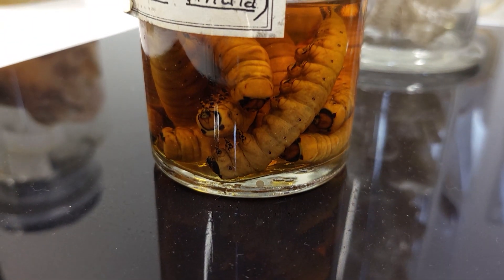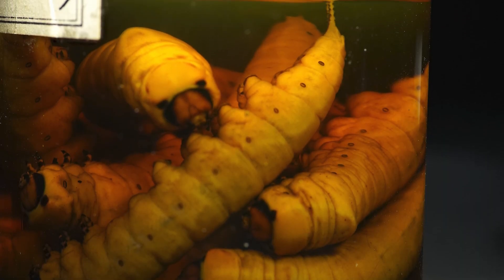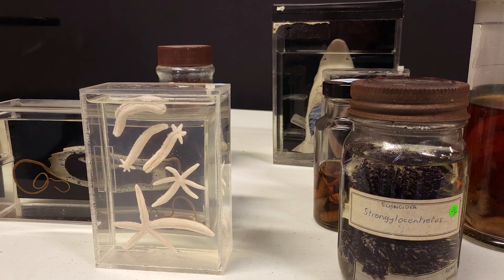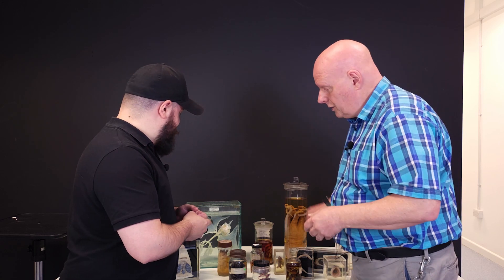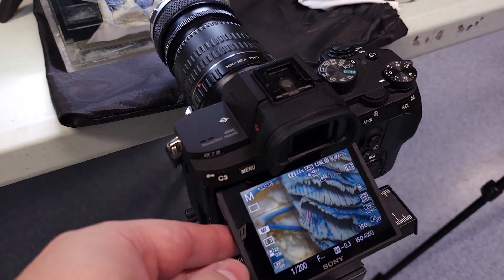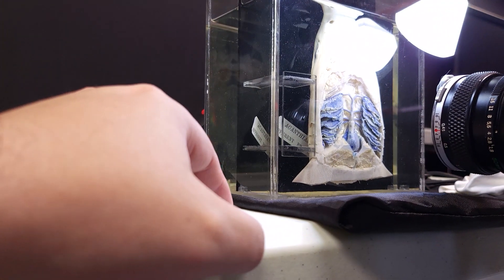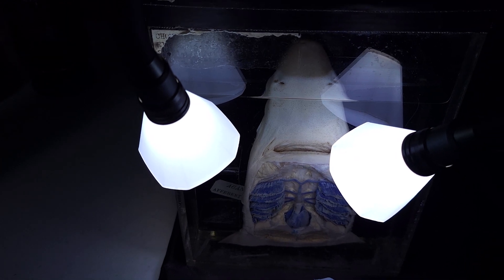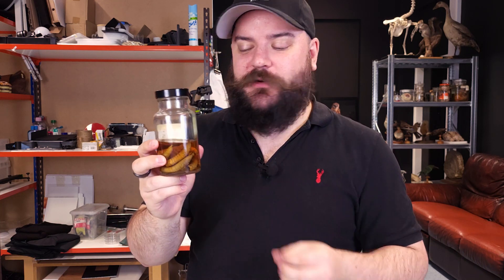How to photograph macro subjects behind glass! (Preserved in jars!)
We have been back to the collection of specimens at Nottingham University. The Biological Photography and Imaging course at the Uni has a collection of subjects preserved inside jars and containers of alcohol.

In this macro photography tutorial, we're going to look at why these subjects are in jars in the first place, and how we can photograph them throught the reflective surface of the glass.

Chapters:
00:00 Introduction
1:42 About the specimens
05:06 Dissected Shark
07:48 Shooting through glass
10:19 Octopus
11:42 Assorted Reptiles
12:54 Conclusion